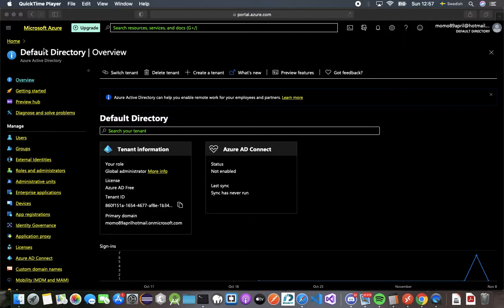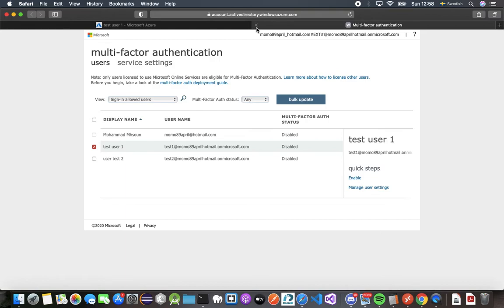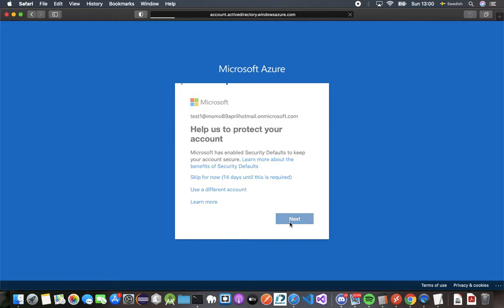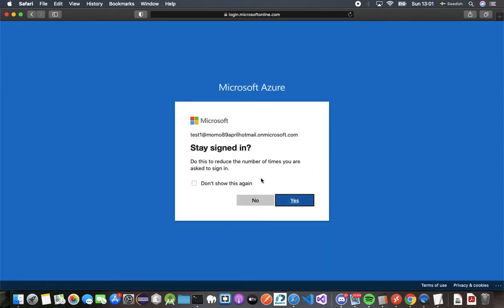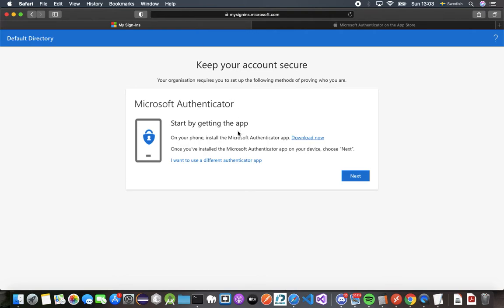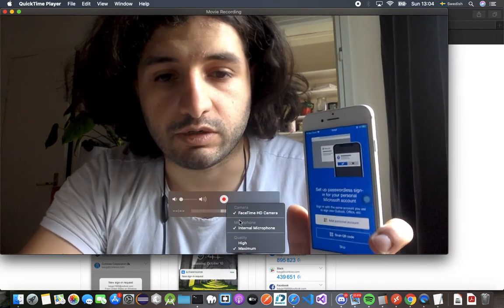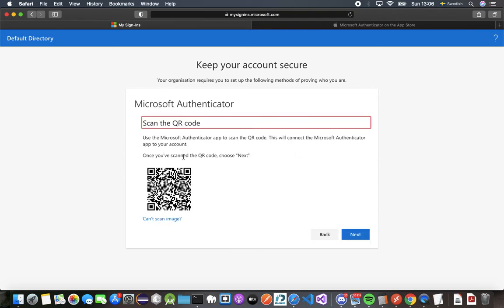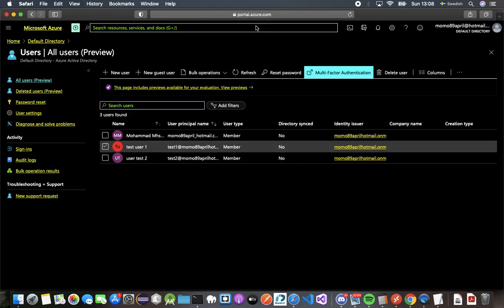27 MFA azure AD